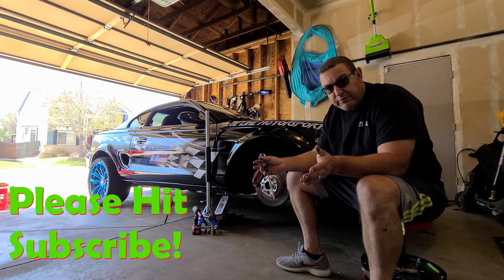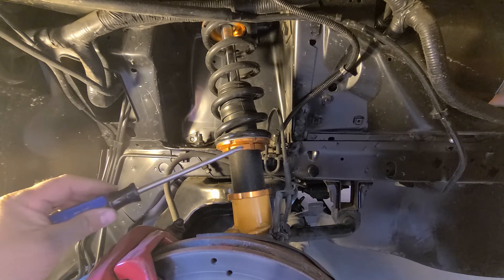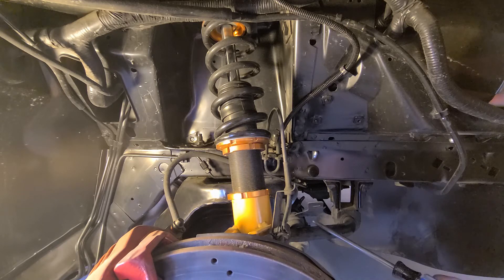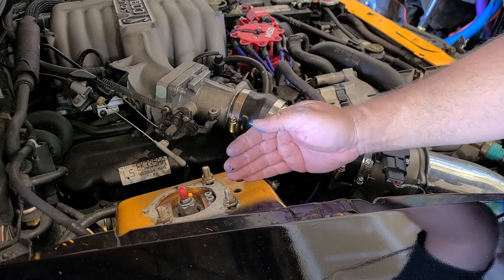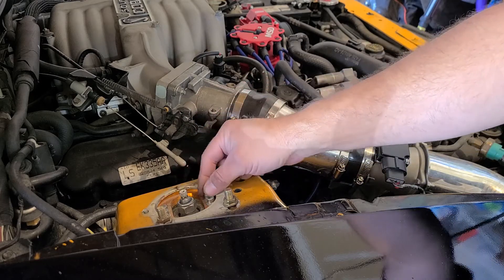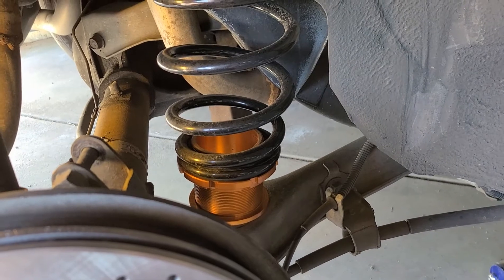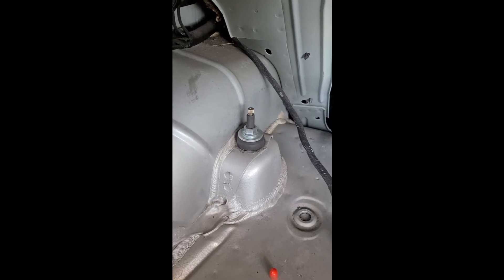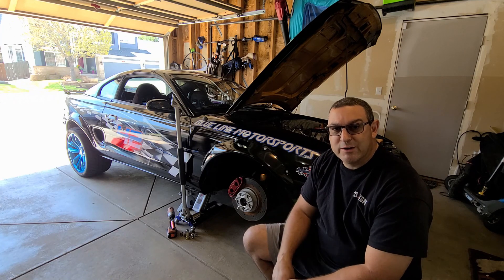How to set up suspension for autocross, time trial racecars & street cars. Coilovers, Sway Bars.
Let's take a look at the setup for your street, autocross or time trials car.  A introduction into the very fundamentals of coilovers and camber plate suspension setups.